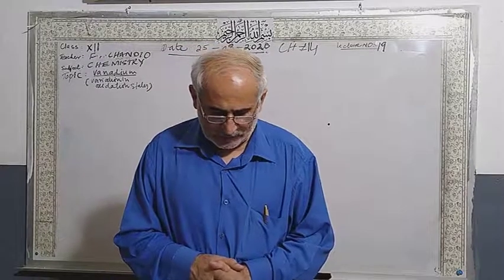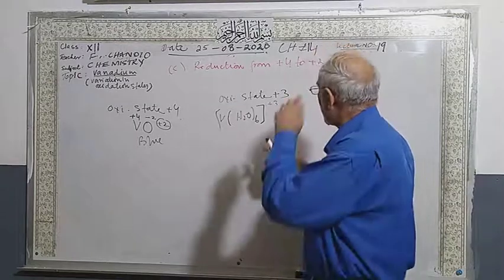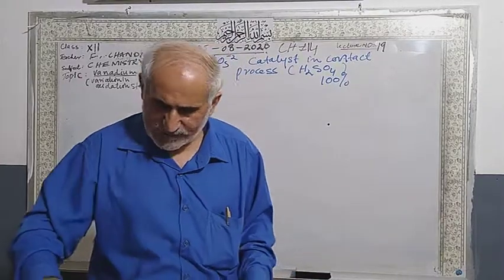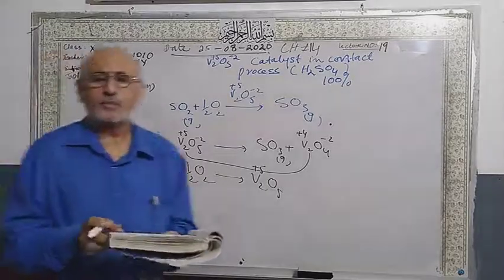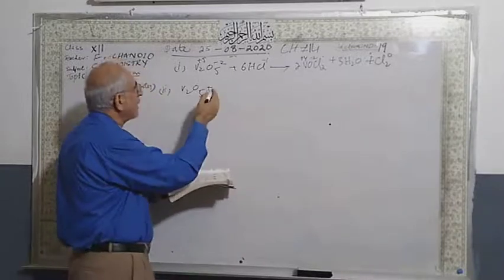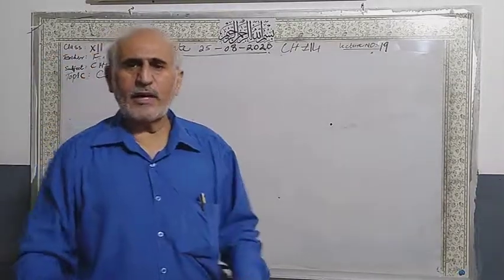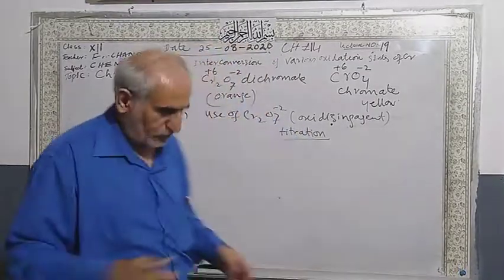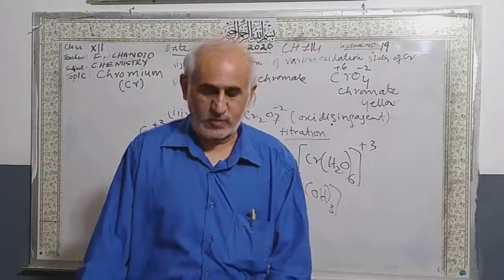Grade 12 Chemistry 19